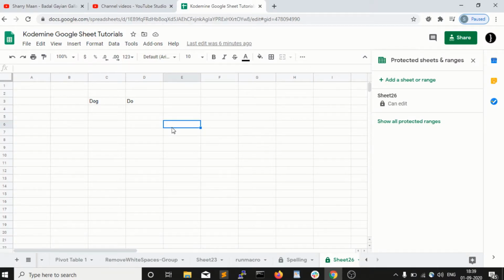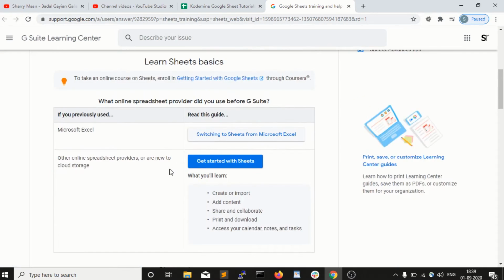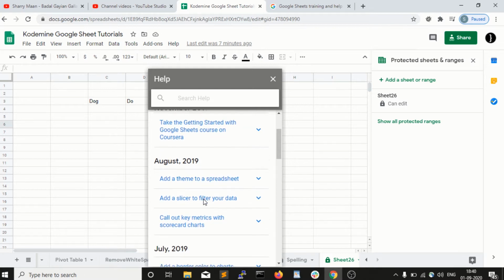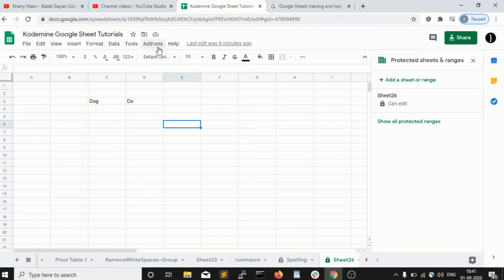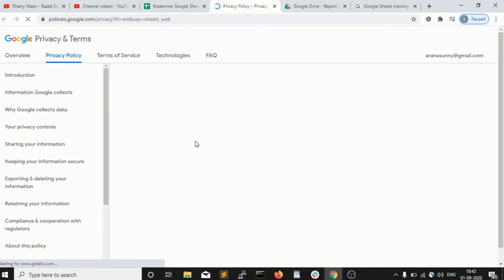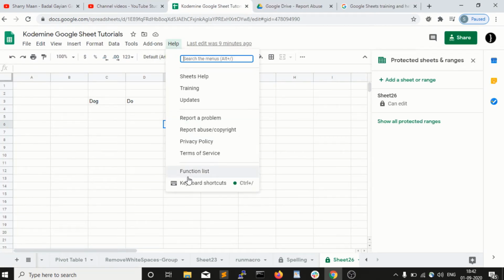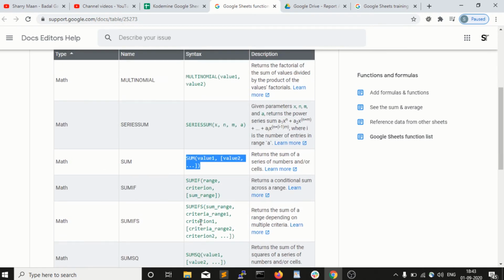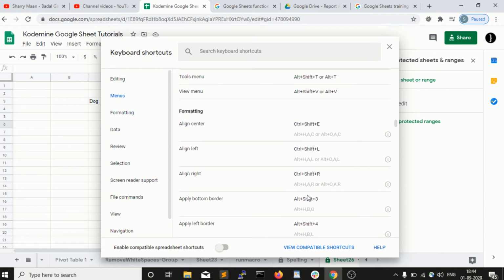Help Menu in Google Sheets : Google Sheet Tutorial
google sheet tutorial hindi,
google sheet tutorial 2020,
google excel sheet tutorial in hindi,
google sheet full tutorial in hindi,
google sheet graph tutorial,
spell check in spreadsheet,
how to spell check in spreadsheet,
how to check spelling in google sheets,
how to add word in dictionary,
how to add words in google sheets